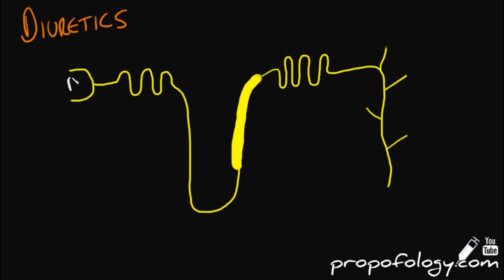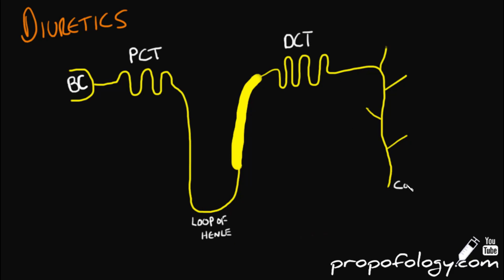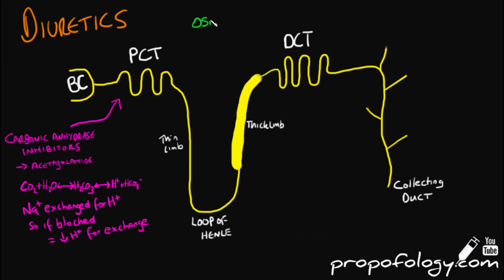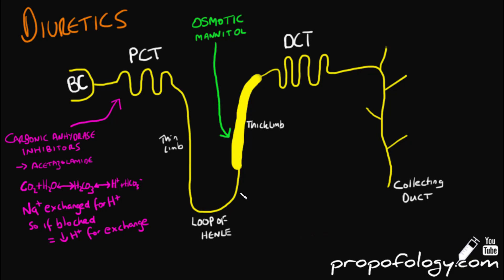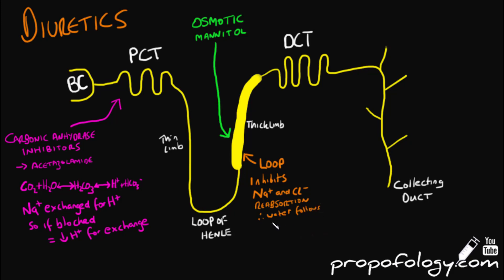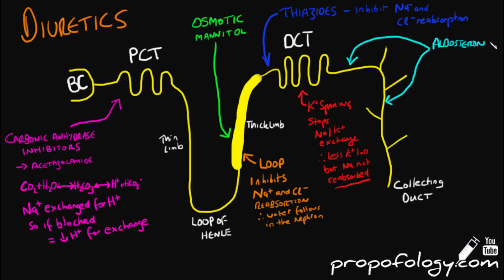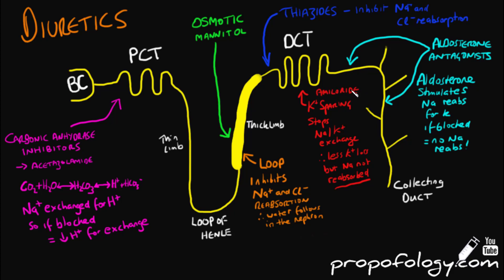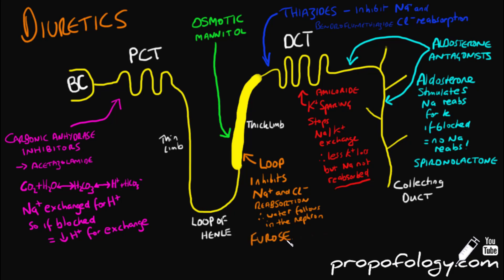Diuretics in 3 Minutes! [Pharmacology]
Where oh where do diuretics act in the nephron? A very common medical school and post graduate question, this VERY short video goes through all the major classes of diuretics and explains clearly WHERE and HOW they work to induce a diuretic effect.

A key concept is understanding that when SODIUM stays INSIDE the nephron tubules (and is NOT reabsorbed back into the body) it carries water with it, which is excreted. Nearly all the diuretics work by this principle.

Used widely in the community, hospitals and ICU, diuretics are an incredibly common medication - so you WILL be asked about them in nearly every specialty medical exam.

and find Diuretics in the resource links with my full infogram on the topic!